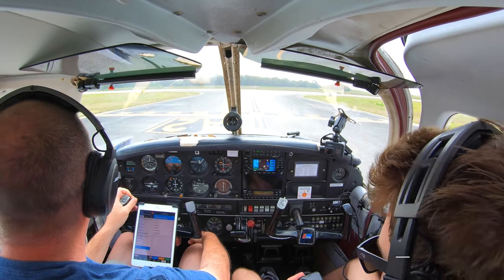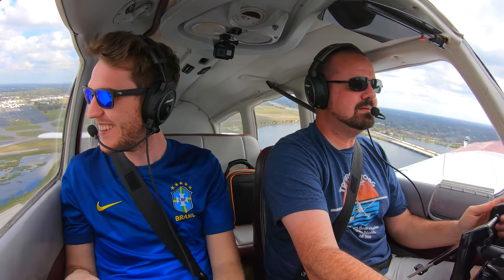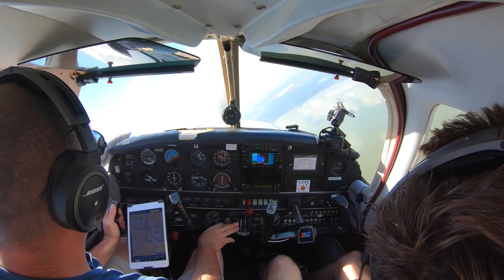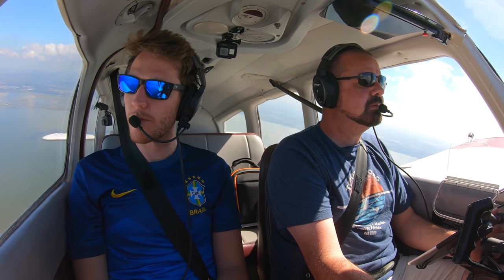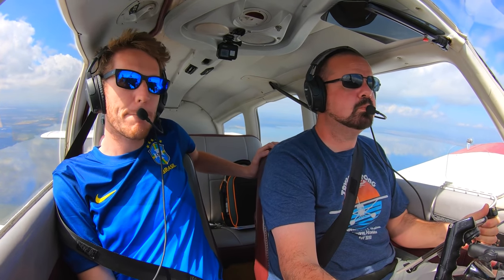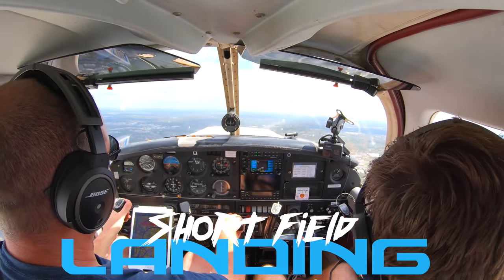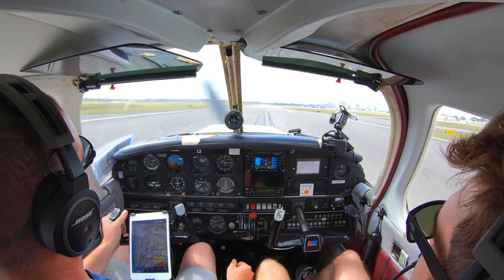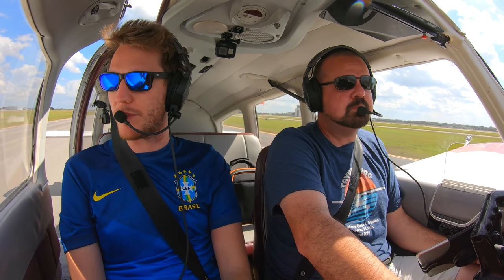Stalls, Steep Turns, LANDINGS & MORE| PPL Checkride Preparation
It's been a long road for Gaz but checkride time is upon the horizon and it's time to prepare!

Thank you to all current members of the LewDix Legion:
Bill Potter
Dee Anna Tickle
JD Lopez
Matt B
Christopher Perry
cmp128
Redmondson27
Russell Flynn
Guido Petronio
Vienna Flyer
Nic Henke
Alan Fleming
Emmett Williams
LA Smackdown
Jason Lourigan
Dan Oakley
Michael Melching
Fraser Mitchell
Stephenreckguitar
AmazingAndrewni
Matthew Wood
Jon Hoare
Alex Robinett
Mike Bohlmann
Jay Ravaliya
Thomas L
Wayne Allen
Karim Nahle
Alvin Wijaya
lorenplanes
Jason Lee
HammerDown_
Client Videos
Patrick Williams
ATL Pilot
David Moscardelli
Ryan Carr
Mark ‘BigBaby’ Hill
Garth Els
Tate Mabie
Johan van der Merwe
Buck Rowe
Phil Langham
Marshall Sherman
Nexter1
Michael Kazerooni
Airline Kids
Michael Young
robbspeed
Mike Bailey
Nicole Smith
Jace Allen
Tony P
Mus Jannaty
Preston Toborg
Bryan Wade
James Woodland
John Crouse
Kevin Brunell